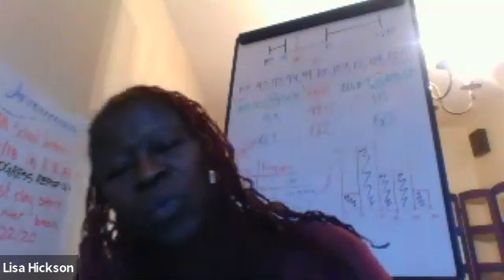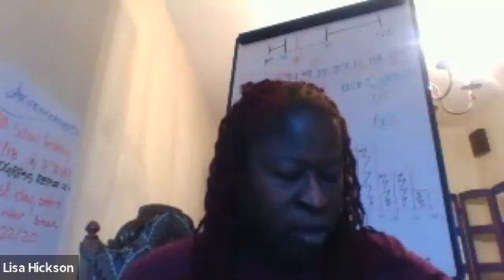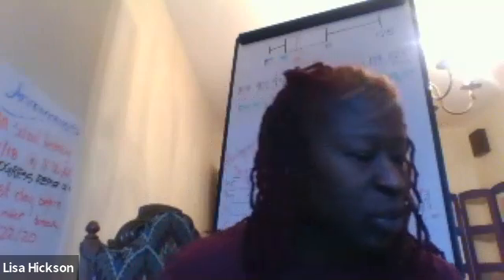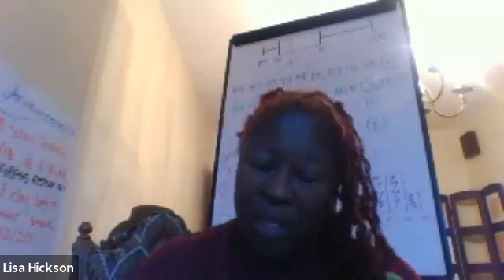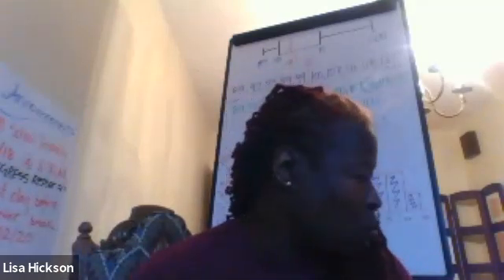Applied Math, December 14, 2020 9:00 AM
Comparing data representations, histograms and box plot.